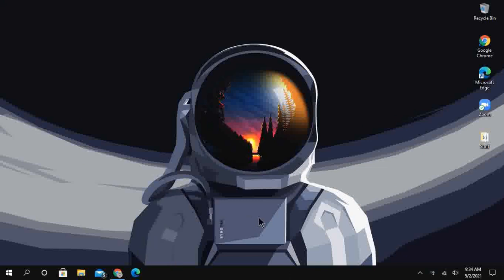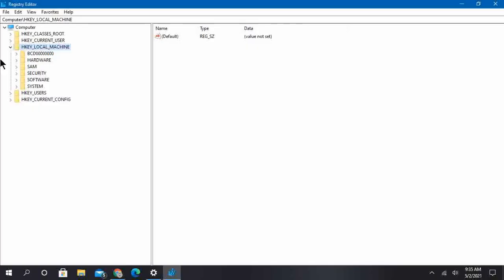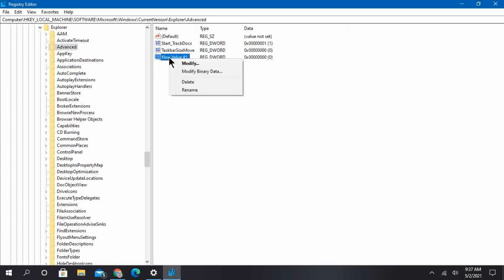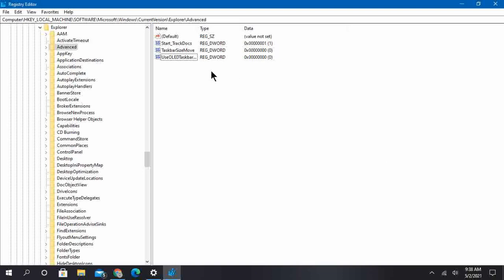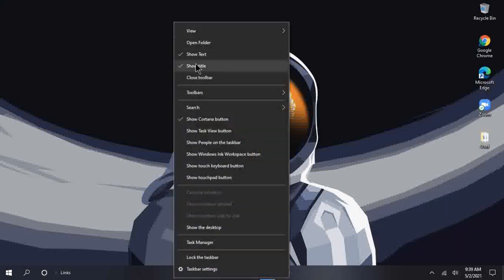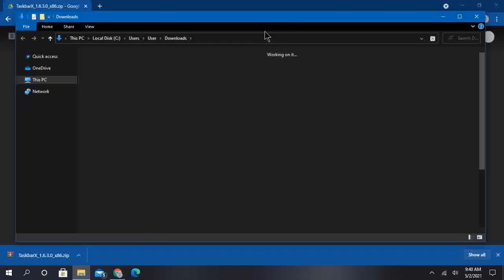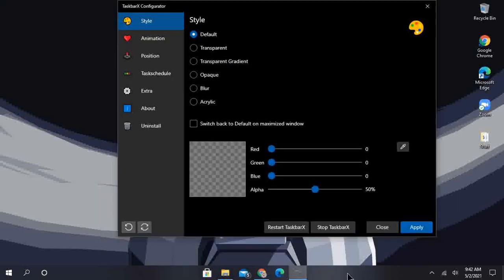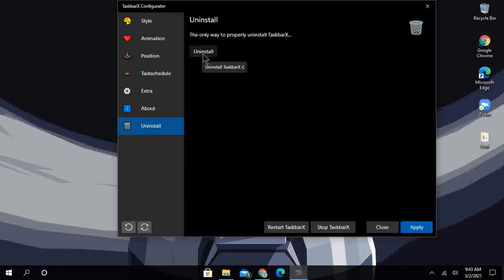How to make windows 10 taskbar transparent